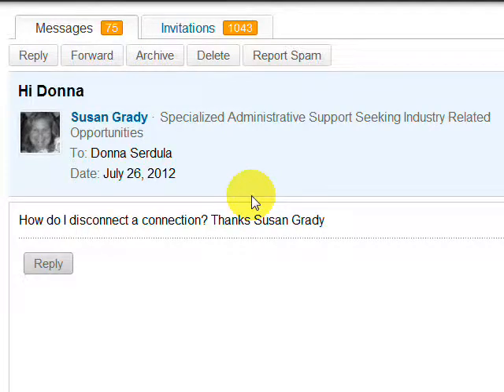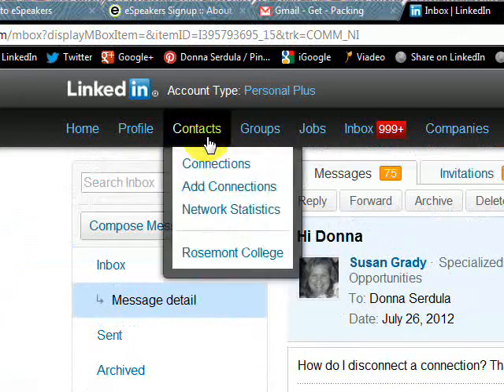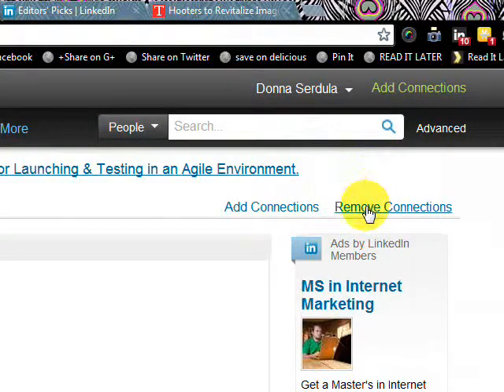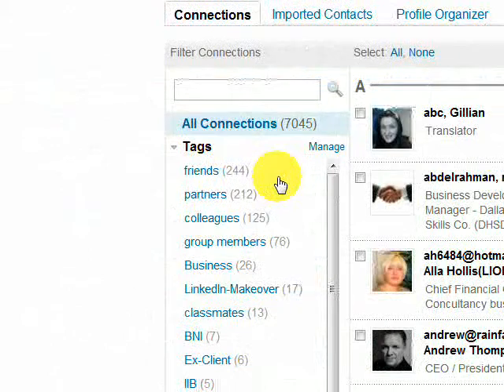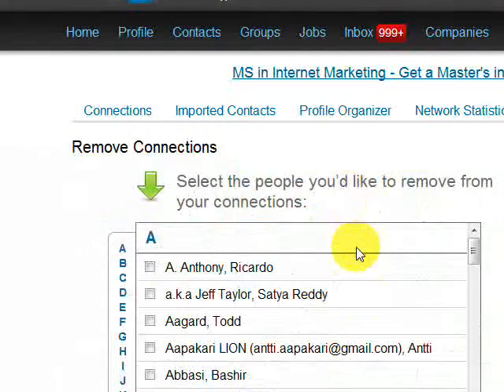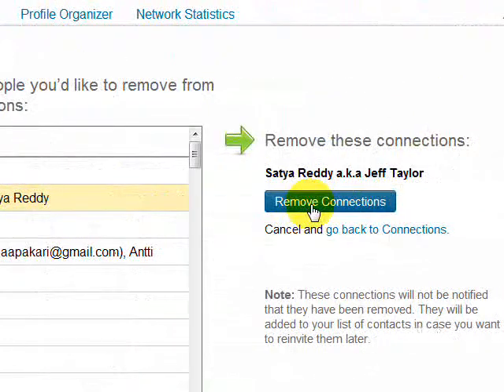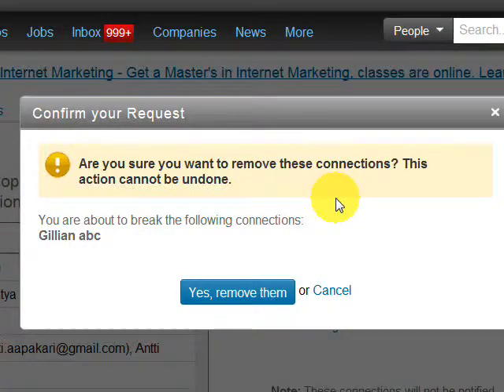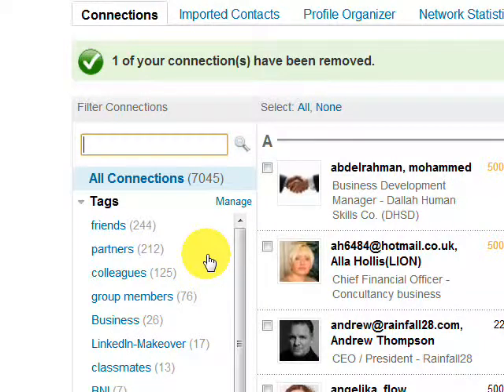How to Remove a LinkedIn Connection Step by Step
Q: How do you remove a LinkedIn Connection?

A: Here's how!

1. Click Contacts on the LinkedIn's top navigation bar
2. Click the Remove Connections link in the upper right of the Connections page.
3. Check the boxes next to the people you want to remove.
4. Click Remove Connections.

Don't worry!  Connections will not be notified that you removed them from your connections list.

It's worth noting that only the person who did the removal can re-initiate that connection.